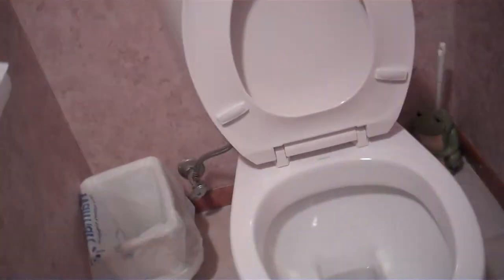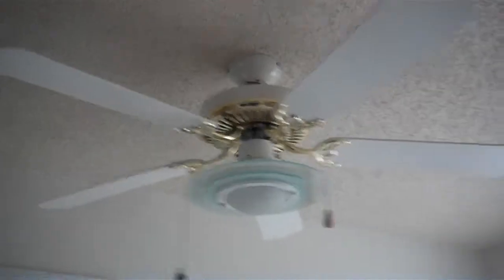2 Caroma toilets at a house for sale #2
Video taken May 21, 2011.